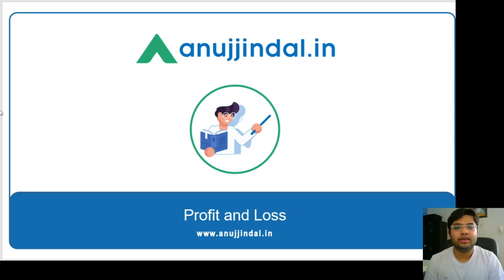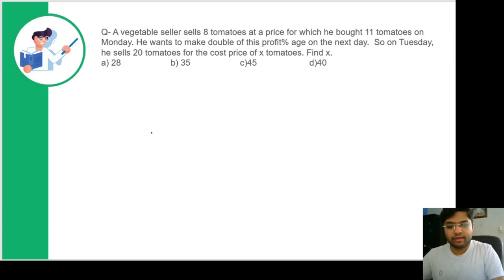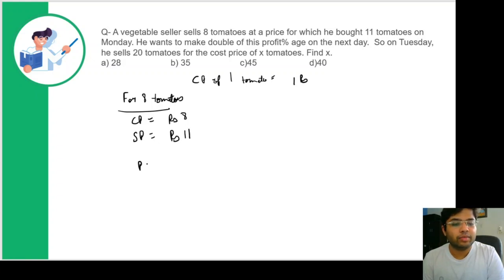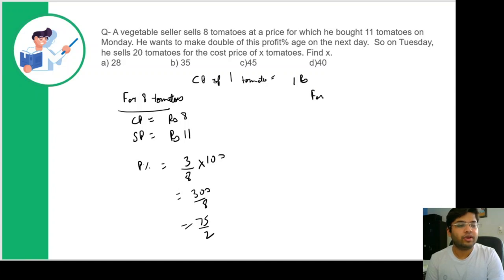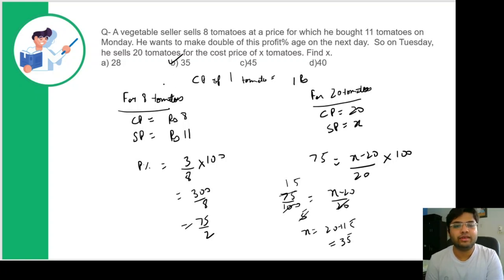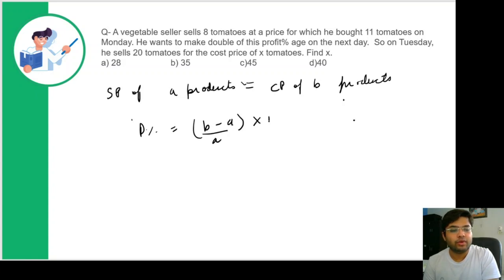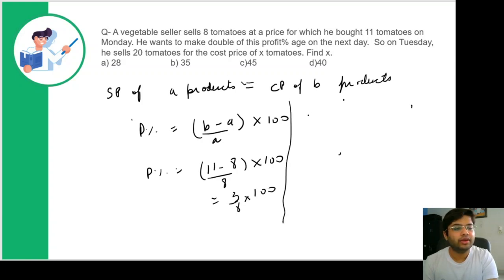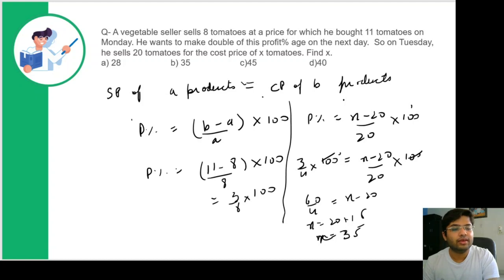Profit and Loss Short Cut/Tricks by - Prithvi Raj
In this video, we learn about a shorter method to solve questions where a relationship between cost price and selling price is given in terms of the number of objects. This method reduces the calculation as well as confusion that students face while solving such questions.